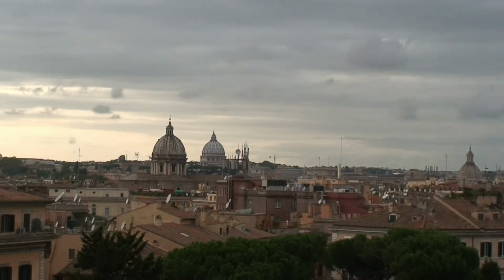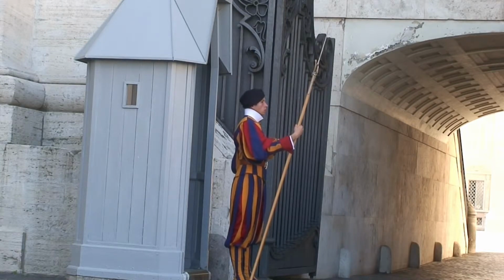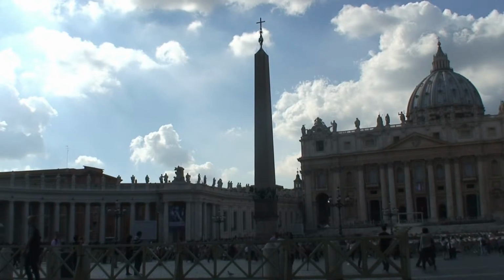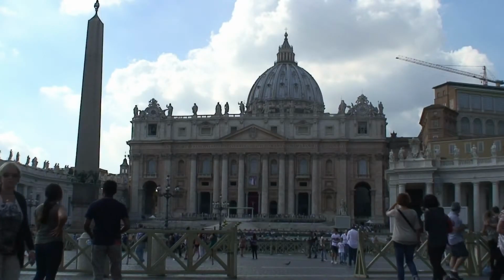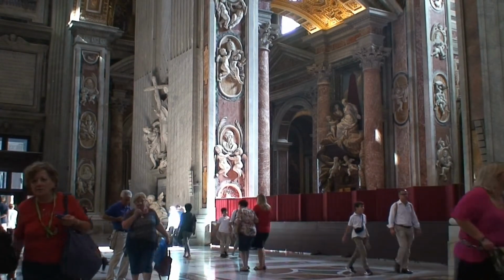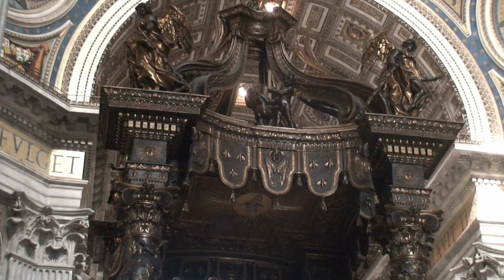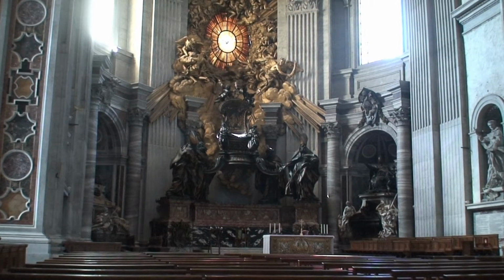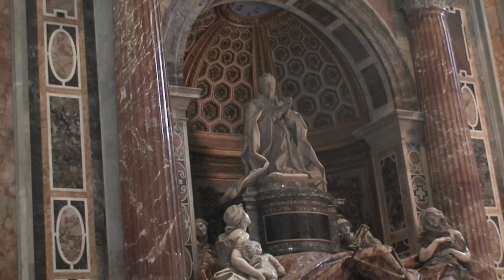Saint Peter's Basilica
A short film about Saint Peter's Basilica in Rome.